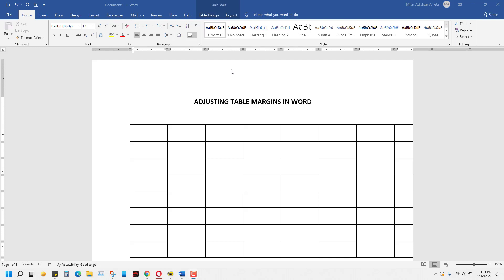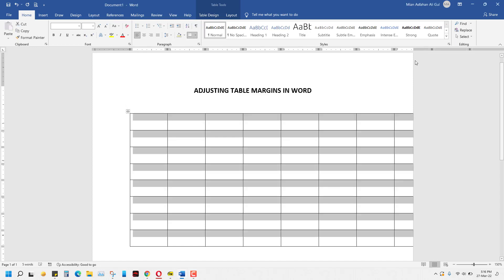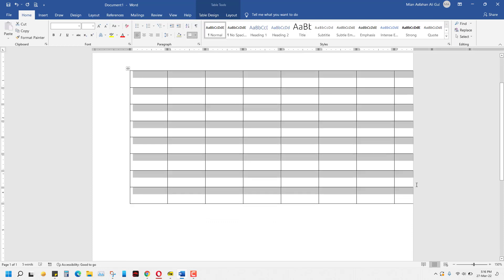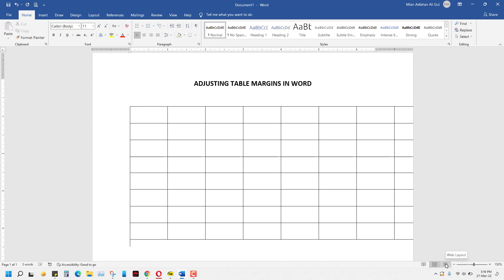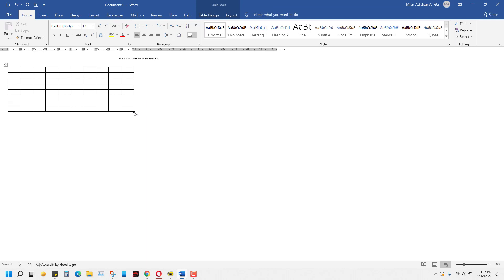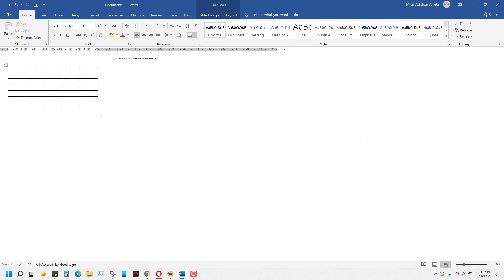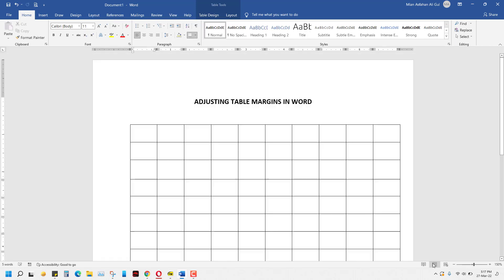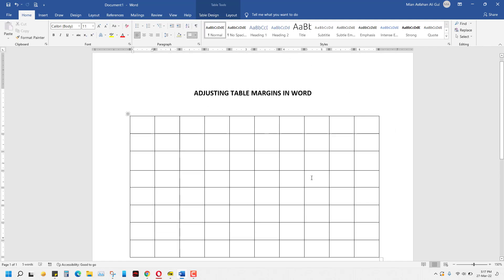Simple trick to pull back Word table outside margins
Adjusting table margins in MS Word that are out of page / canvas and need adjustment. This has to do something with the print layout and web layout in the MS Word.